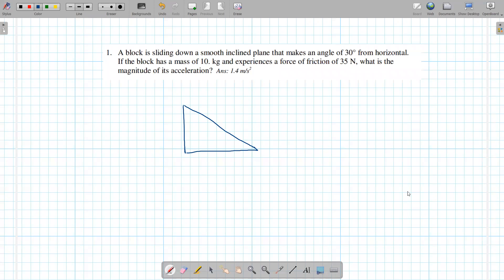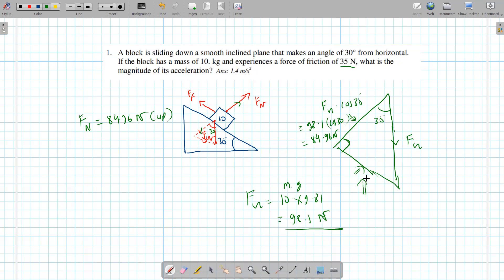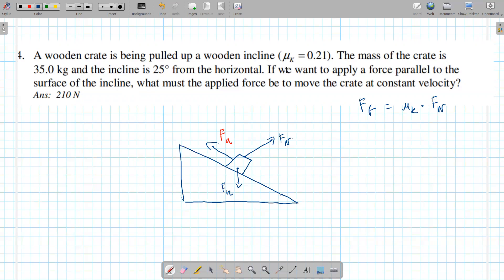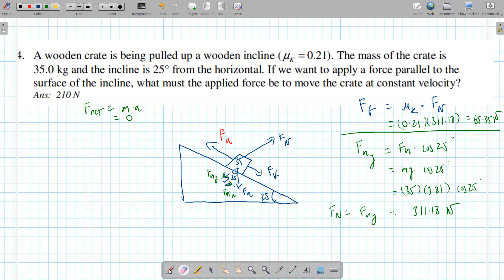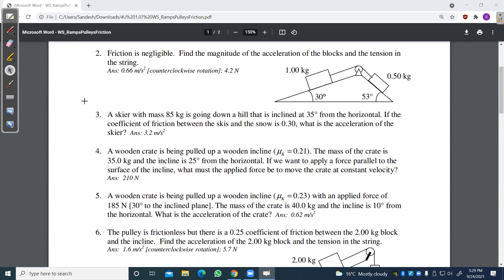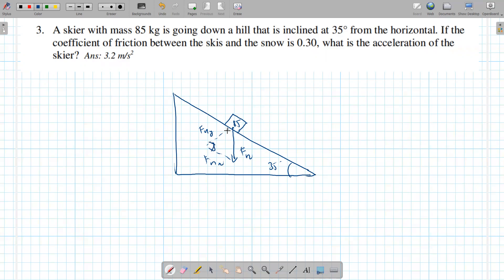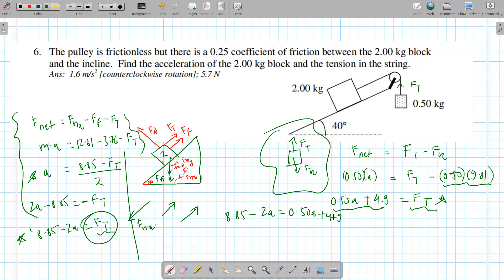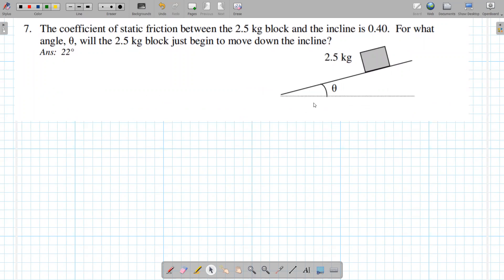SPH4U - Inclined planes